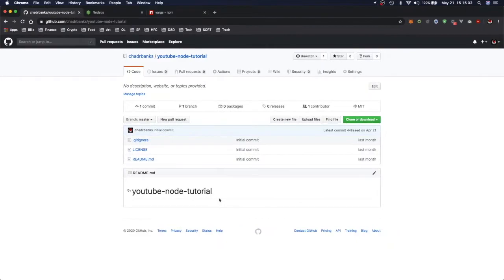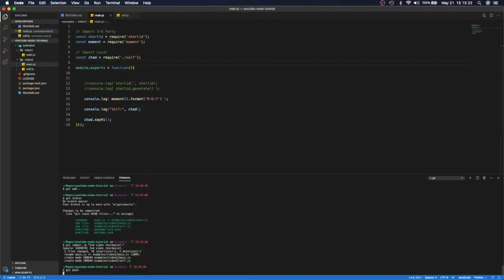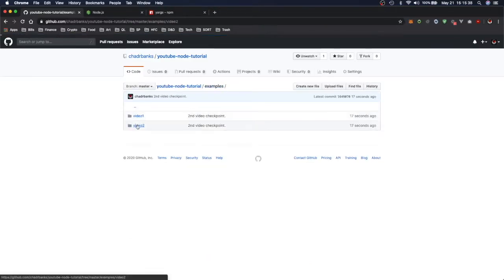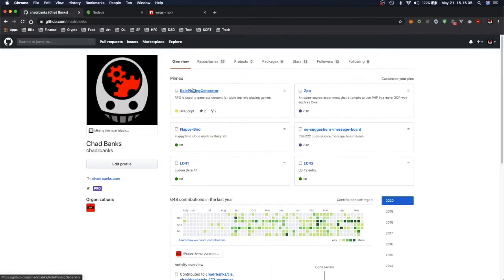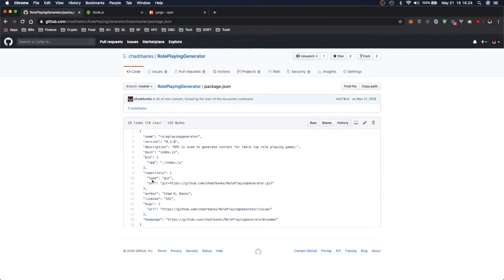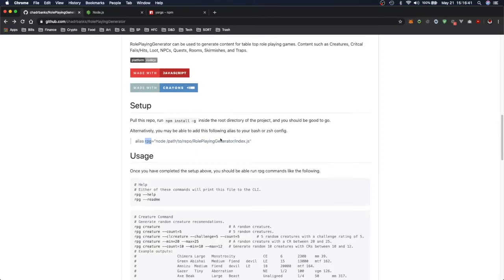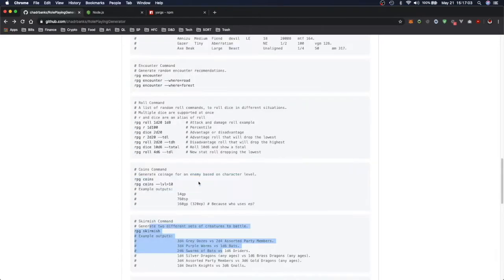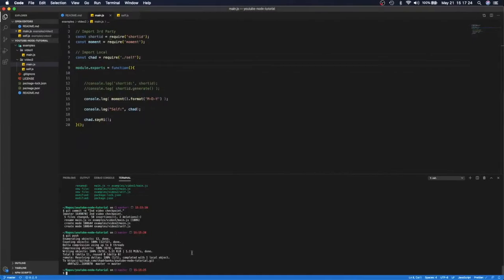Nodejs Git Update | Updating Git | Call out to RolePlayingGenerator | Playing With Nodejs | Ep. 2.5